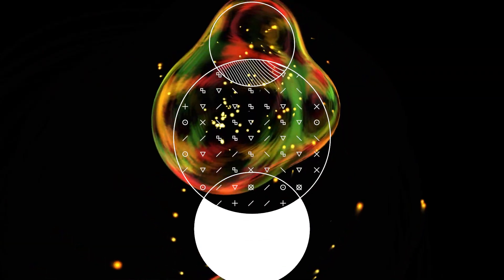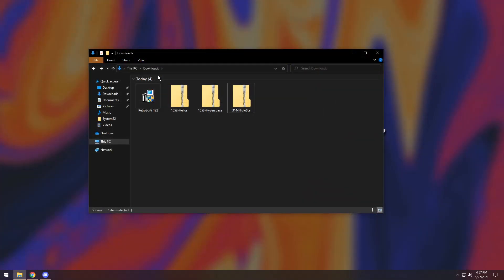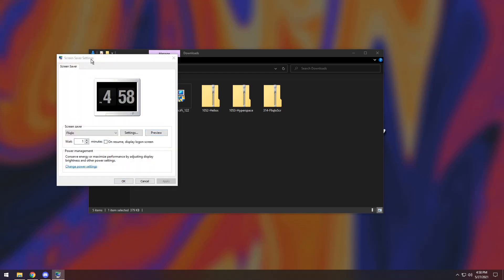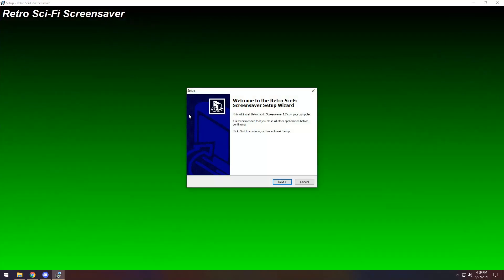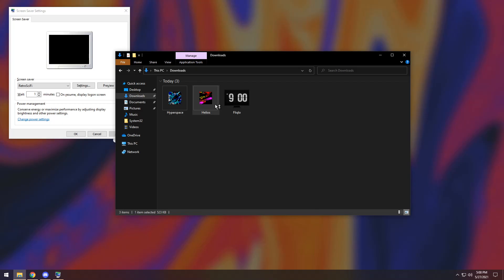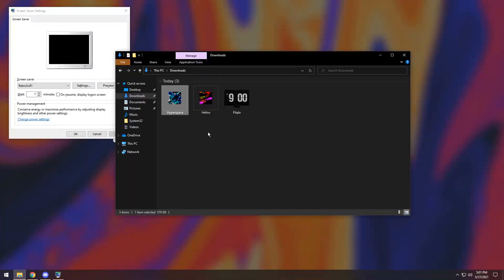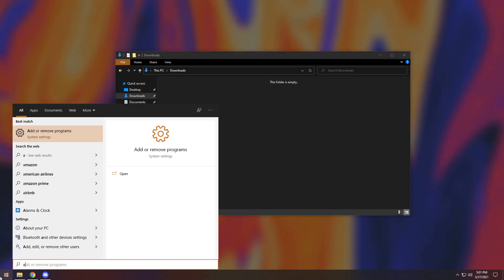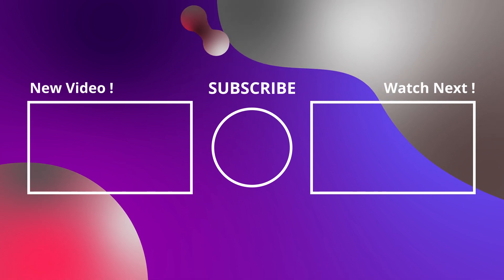How To Customize Windows Screensaver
Screensavers used to be the best thing that ever came out from Microsoft. Unfortunately, since windows 7, screensavers have fallen out of style. Reviving the old trend is hard with the default screensavers so I'm going to show you how to customize your windows screensaver using premade themes.

TIMESTAMPS
0:00 - Install
3:42 - Uninstall